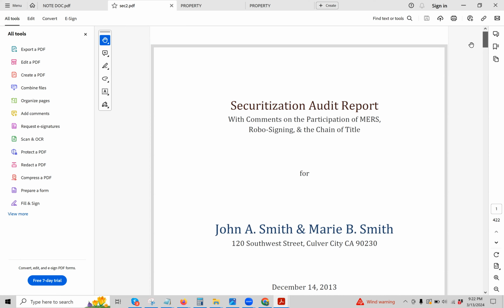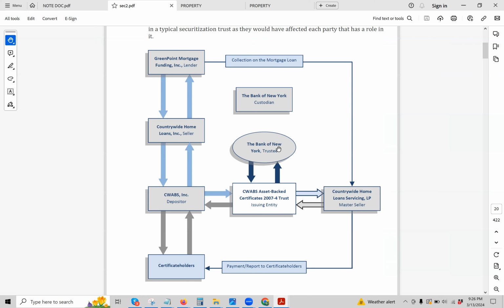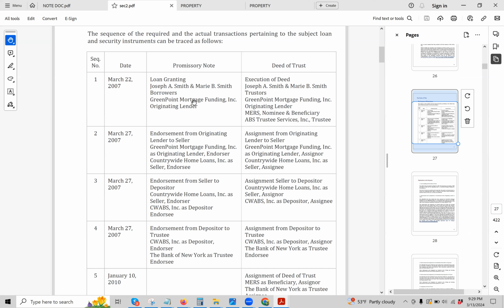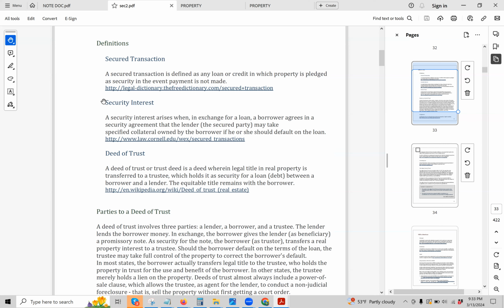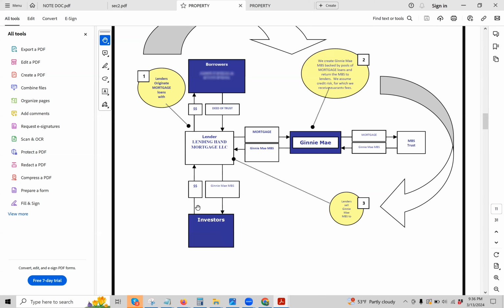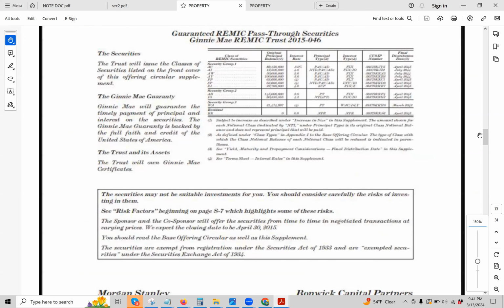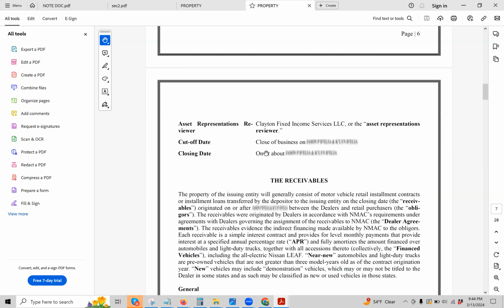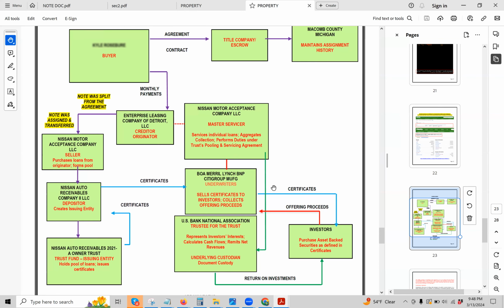Free Securitization CUSIP Course - Module - 4